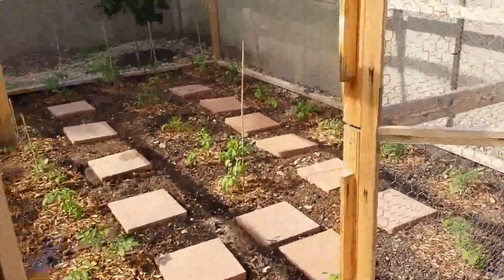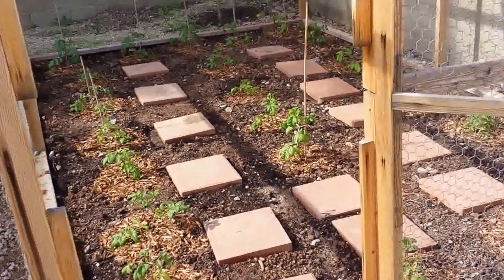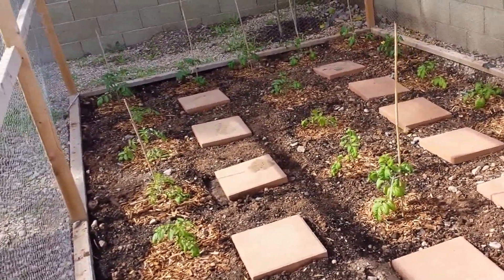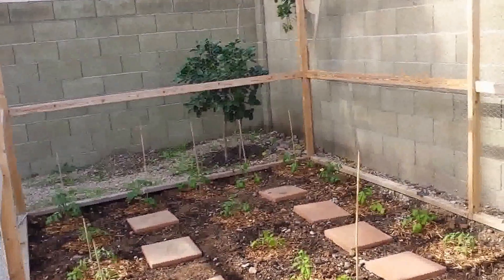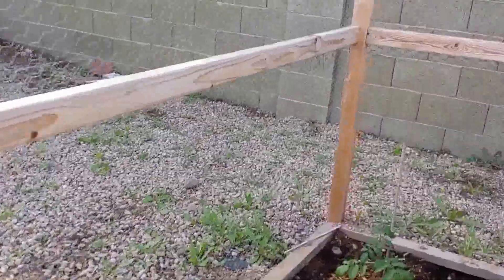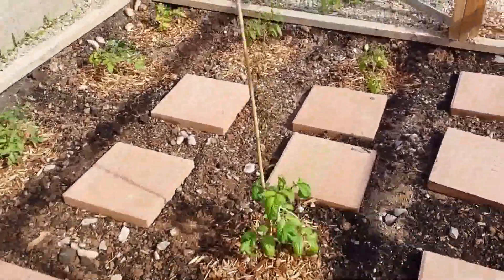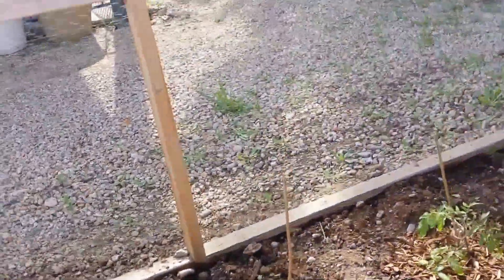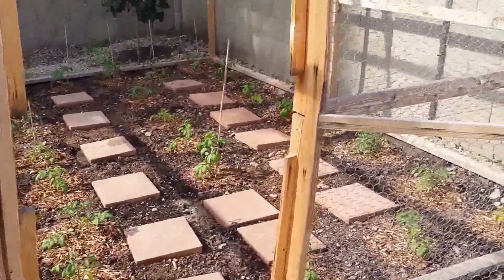2015 PHOENIX ARIZONA TOMATO GARDEN UPDATE 1